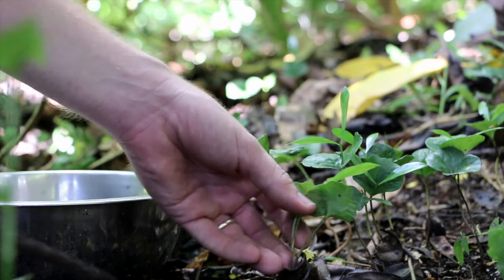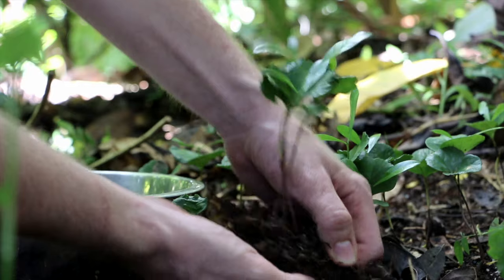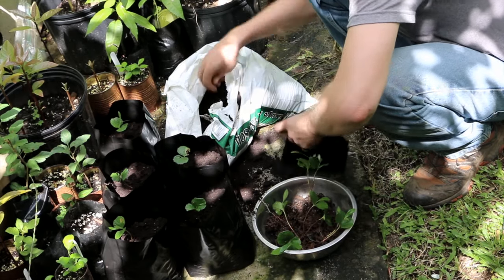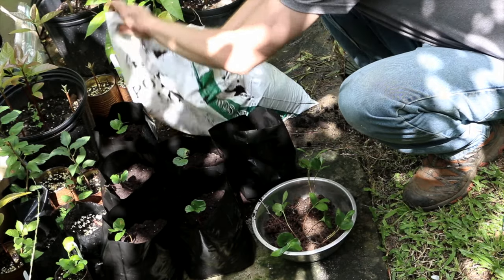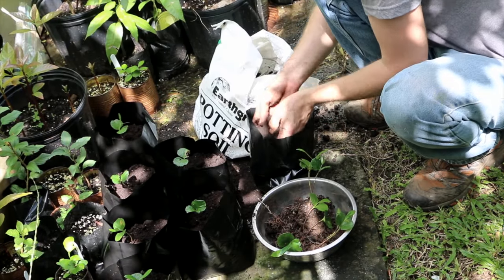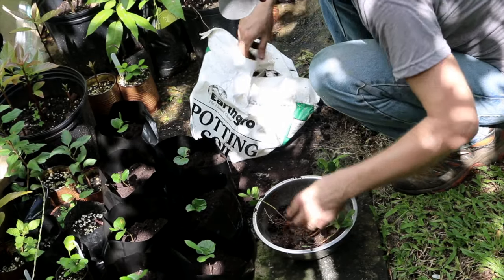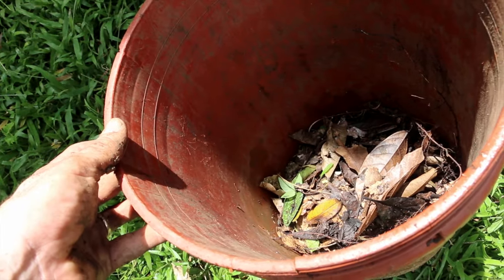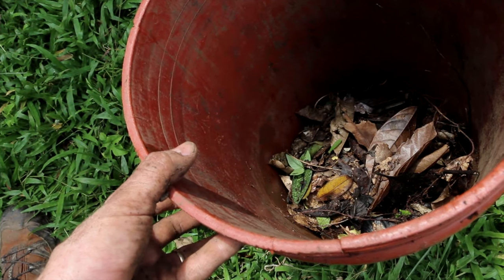The Coffee Plantation Begins!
Grow Your Own Caffeine Booklet

Growing coffee from seed isn't hard at all. These coffee beans germinate so readily I didn't even have to plant them myself - instead, I got them from beneath the coffee trees growing in the cocoa orchard next door. These are Coffea liberica, which isn't the typical coffee you get in the store, but it is full of caffeine and can be used as a grafting stock. Awesome! I got fifteen coffee plants potted up today and will do more once I have more grow bags. Transplanting coffee plants is pretty easy since they're tough. I also inoculated the coffee with leaf mouldfrom around the parent trees.